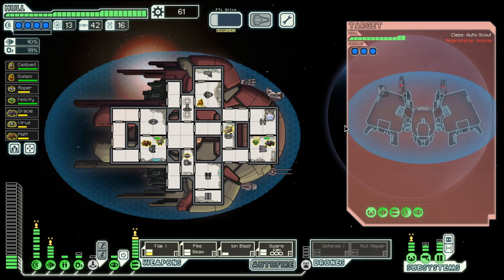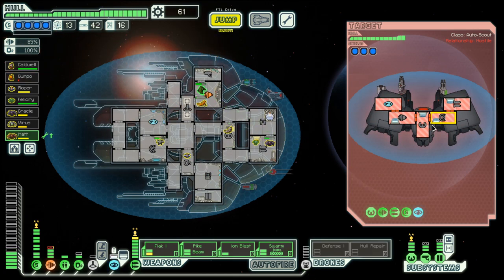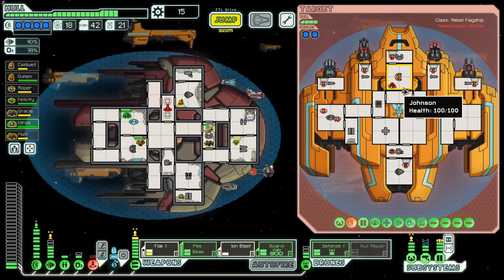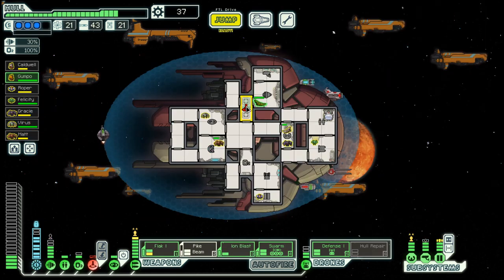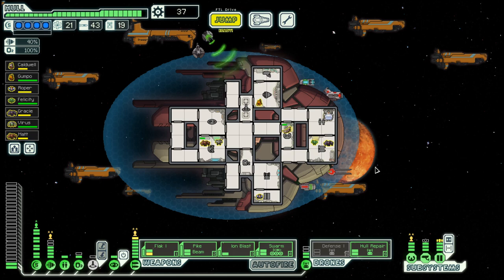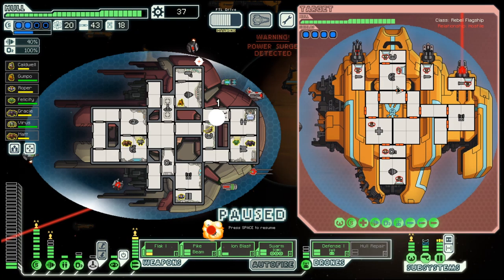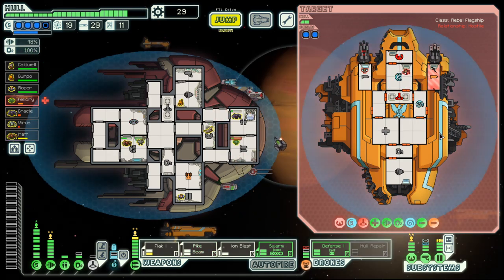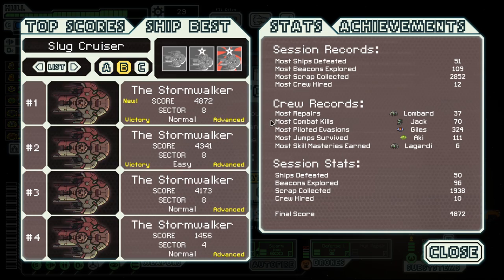FTL - S25E8: Slug Cruiser B - With Missiles against the Flag Ship